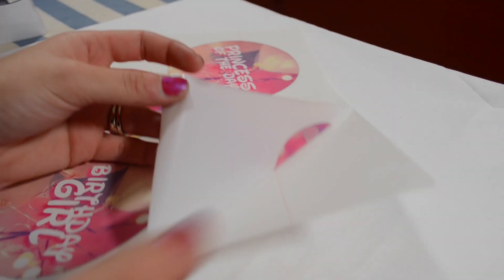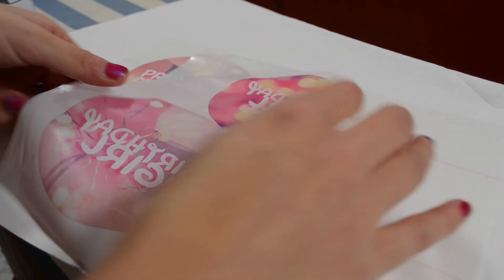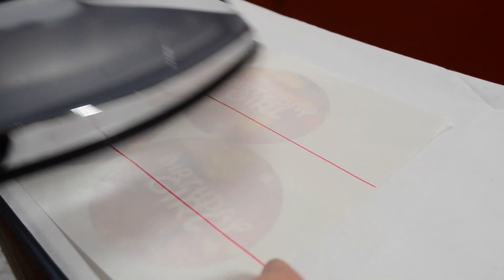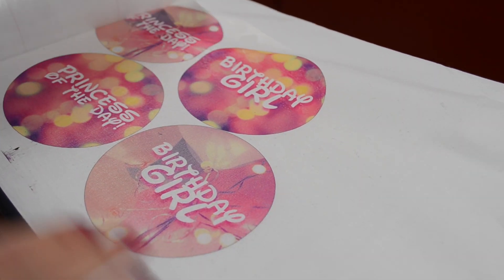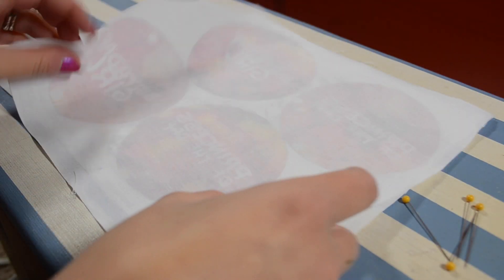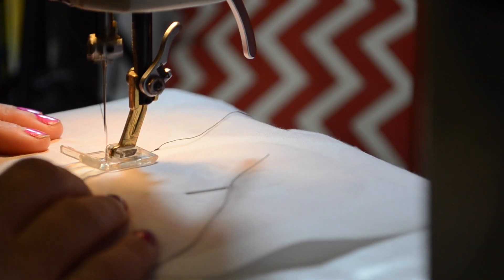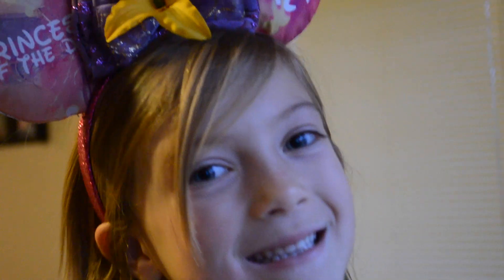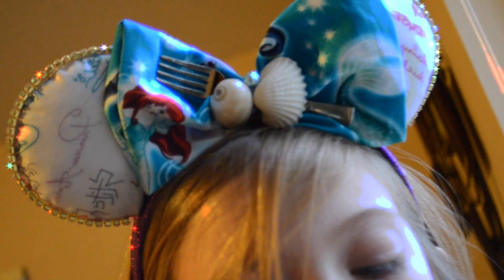BIRTHDAY Mickey + Minnie Disneyland Ears: Auntie Tay